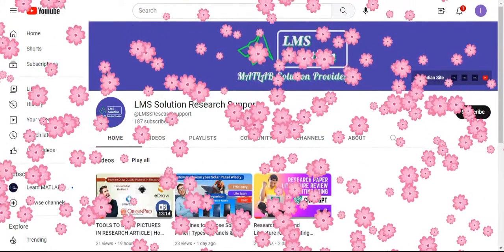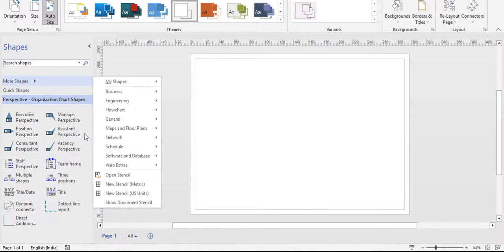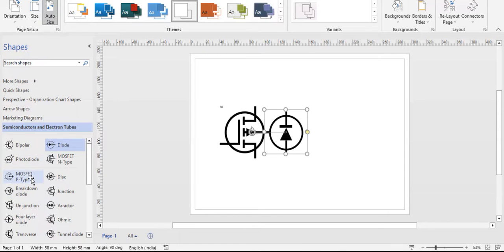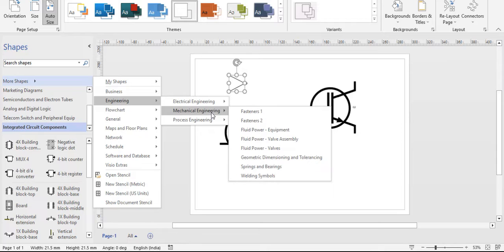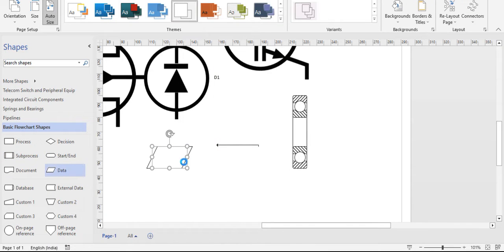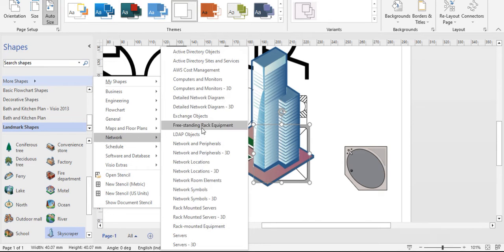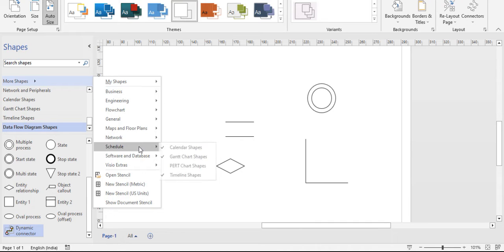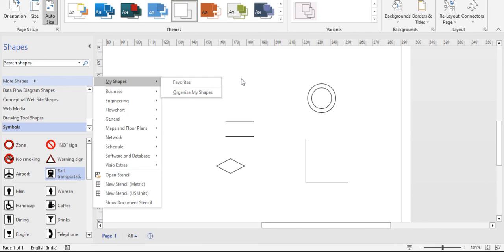How to use Microsoft Visio to draw Pictures in Research Paper | Unique Shapes & Symbols Tutorial 1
Official Website for LMS Solution Research Support How to use Microsoft Visio to draw Pictures in Research Paper | Unique Shapes & Symbols Tutorial 1

Microsoft Visio is a diagramming and vector graphics application that offers the following features:

Diagram creation: Allows users to create a wide range of diagrams such as flowcharts, organizational charts, network diagrams, floor plans, and more.

Templates and shapes: Provides a large library of templates and shapes to help users get started quickly.

Customization: Allows users to customize diagrams by adding their own shapes, changing the appearance of existing shapes, and creating custom templates.

Collaboration: Supports collaboration and co-authoring in real-time with others.

Integration: Integrates with Microsoft Office and other Microsoft products, as well as with other diagramming tools.

Data linking and import: Supports linking diagrams to data sources and importing data from a variety of sources including Excel and Access.

Export and printing: Supports exporting diagrams to a variety of formats including PDF, PNG, and SVG, as well as printing diagrams.

Diagram validation and analysis: Provides features for validating and analyzing diagrams, such as checking for broken links, identifying and resolving problems with diagrams, and generating reports.

1. MATLAB modelling of Solar PV cell and Solar PV Array Using a mathematical equation.
2. How to find I-V and PV Characteristics of the modelled solar PV array in MATLAB.
3. MATLAB Implementation of Maximum Powerpoint Algorithm for solar PV array with a stand-alone system.
4. MATLAB Implementation of solar MPPT charger controller for a solar PV system.
5. MATLAB Implementation of a grid-connected solar PV system.